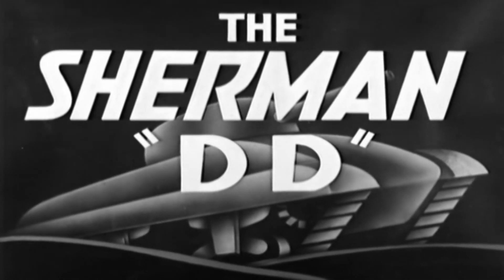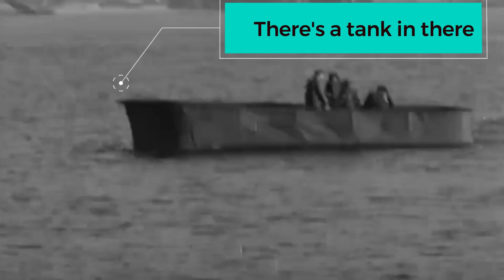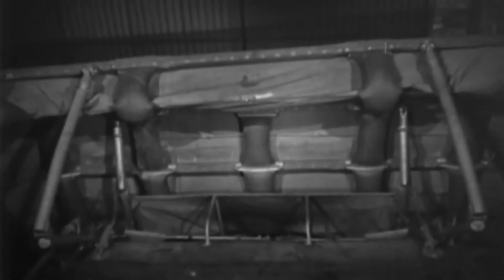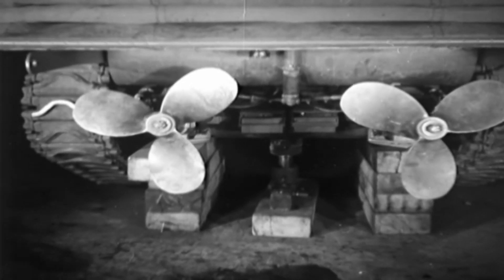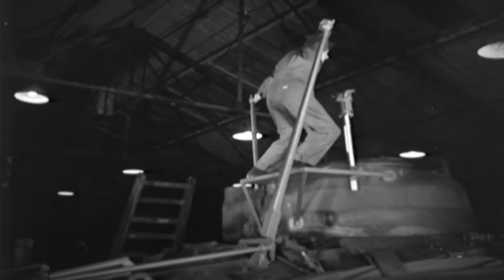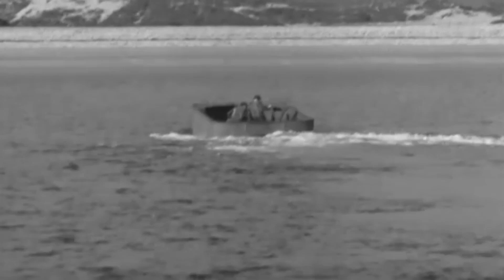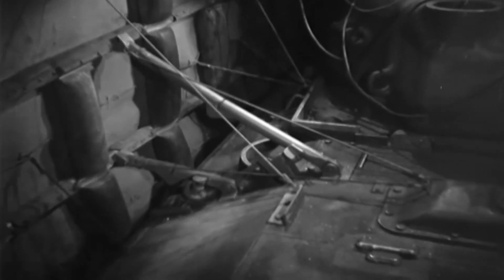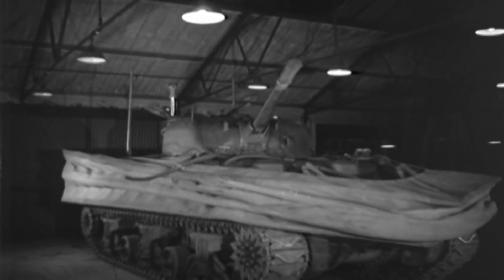Secrets of Making Tanks Swim: Duplex Drive Sherman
How do you make a tank swim? In this World War 2 historical video, the equipment added to a Sherman tank to make it seaworthy using Duplex Drive technology is explained. This was a revolutionary way to bring armour to the frontline. There is footage of these swimming tanks in action.

The Duplex Drive Sherman was first used during the D-Day landings in Normandy. They were of mixed success on June 6 1944.

Swimming Shermans: Sherman DD amphibious tank of World War II by David Fletcher

Thank you to the OTD's Team Members: Jeff Hubbell, Janie Therrien, Kevin, George W Newman, sheldrake6